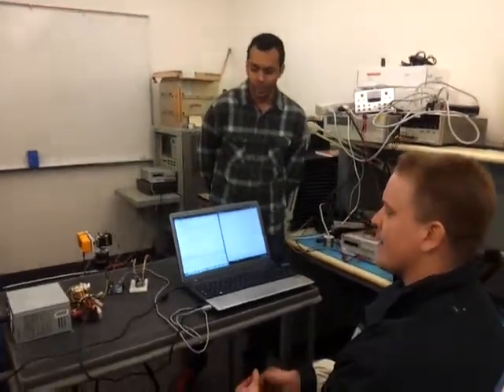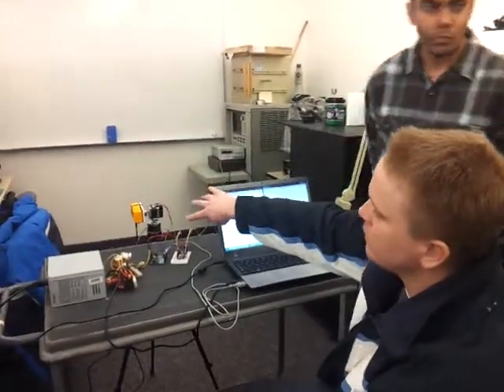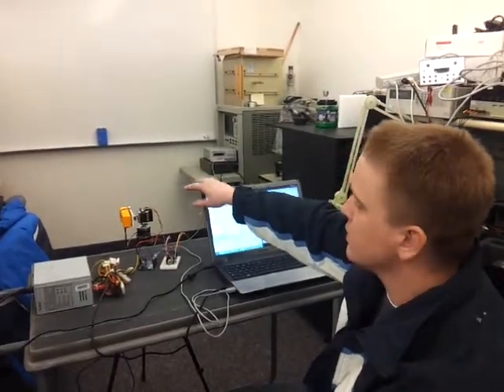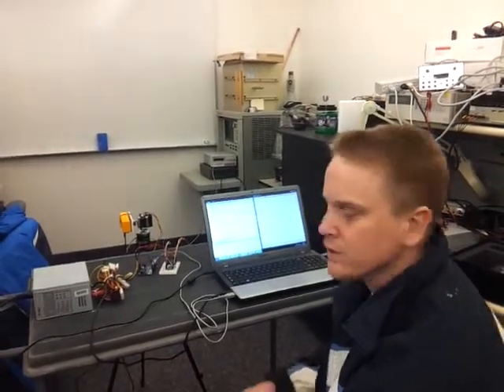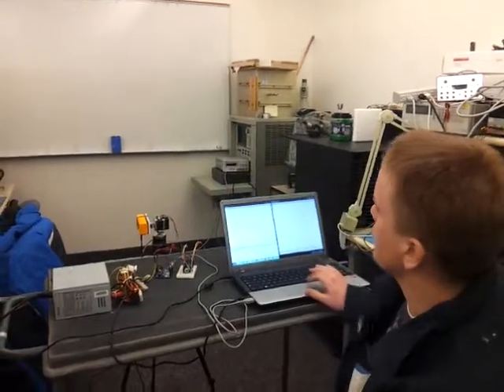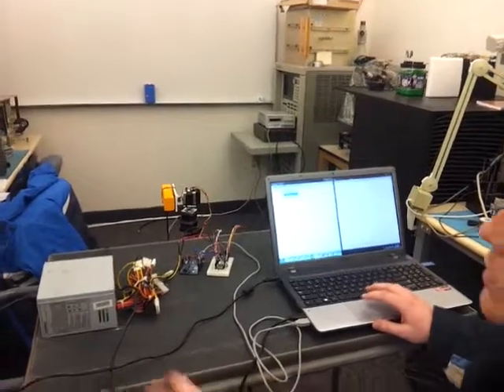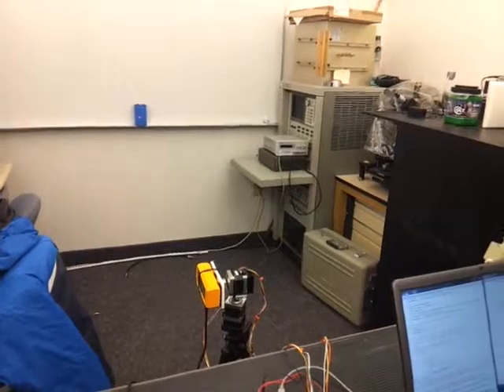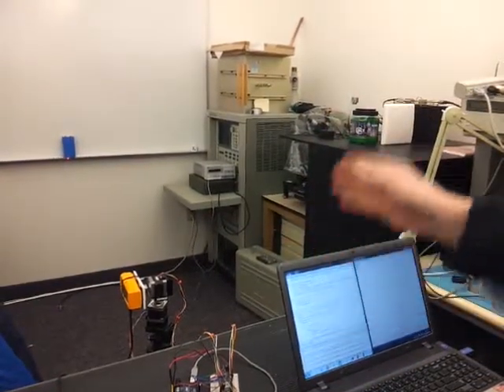BYUI-ECEN DIY 3D LIDAR Scanner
This project takes an inexpensive LIDAR device, and then automates it to do a 3D scan